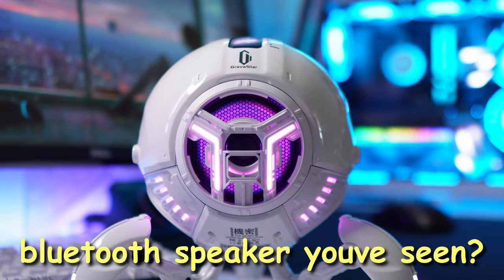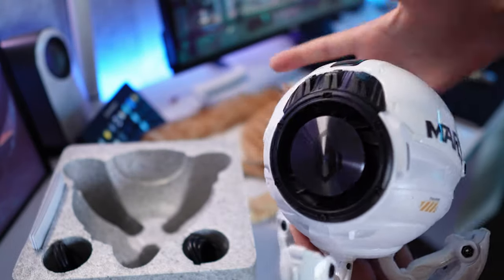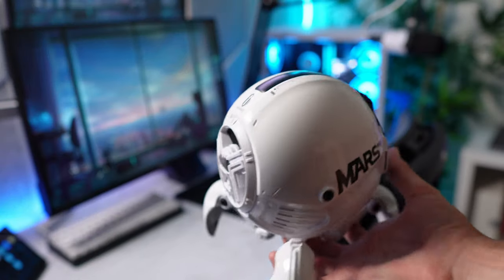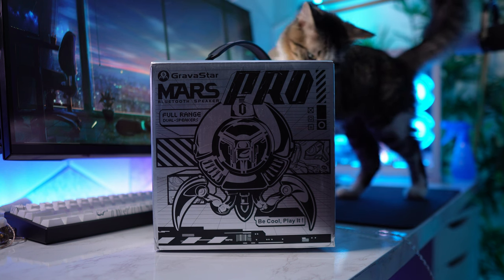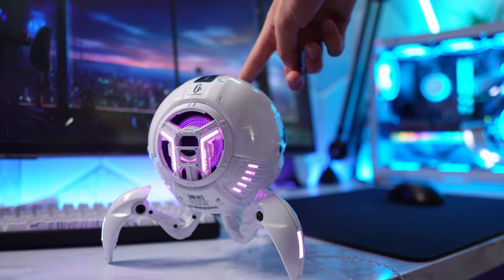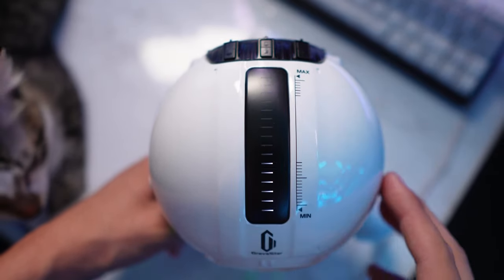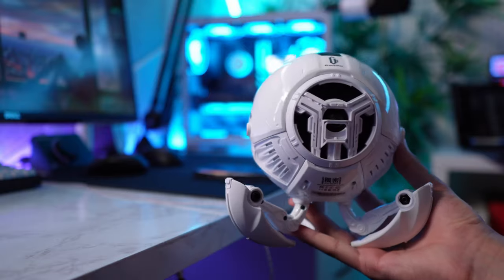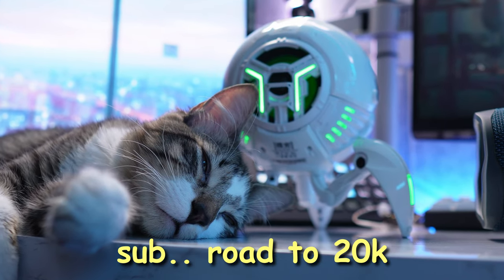The COOLEST Speaker Ever | Gravastar Mars Pro Unboxing, review w/ sound test!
THE COOLEST BLUETOOTH SPEAKER!
Gravastar Mars Pro! Unboxing, review and a sound test!

Elijah Guerrero
4287 Harrison Blvd. # 141